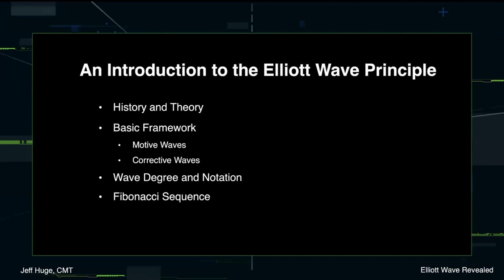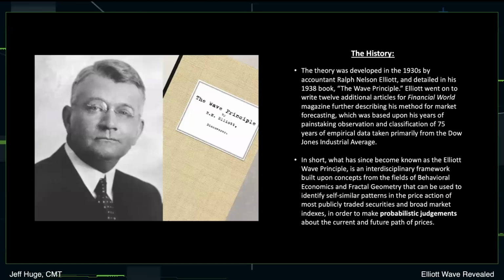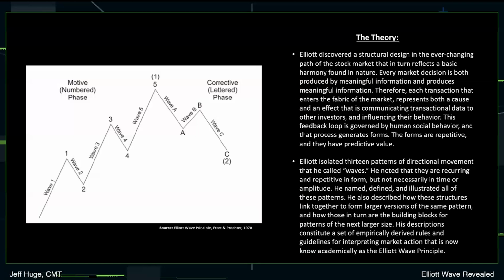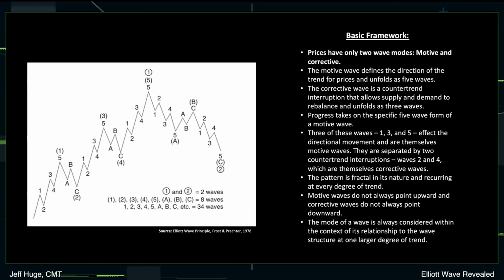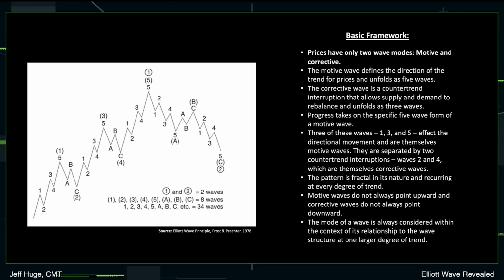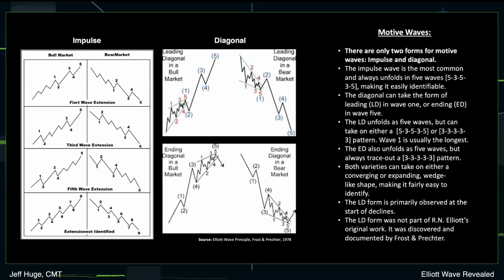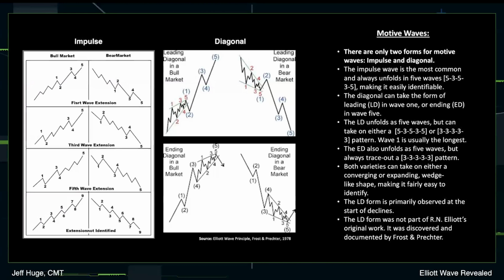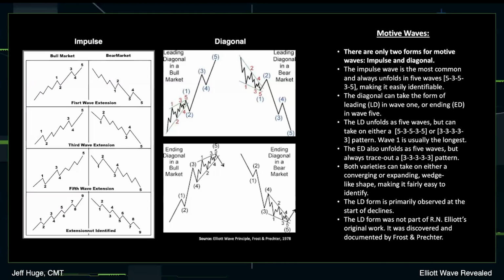Introduction To The Elliott Wave Principle | Jeff Huge, CMT | Elliott Wave Revealed (06.13.23)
This is the first episode in an educational series is designed to help viewers understand a time-tested approach to market analysis that dates back to the 1930s, known as the Elliott Wave Principle. The goal is to build a foundation of basic knowledge on the on the subject, looking back at the history and the theory behind the Principle. This presentation will give viewers a basic understanding of what the Elliott Wave is and how they can apply it toward their own market analysis.

ELLIOTT WAVE REVEALED is a monthly series on the subject of the Elliott Wave Principle. In future episodes, we plan to dive much deeper into Elliott’s notation, rules and guidelines for wave formation, the relationship between waves and the Fibonacci sequence, and the nuances associated with correctly identifying these patterns in real-time.

0:00 Intro & Show Description
2:01 History & Theory Of  The Elliott Wave Principle
5:39 Basic Theory
9:39 Huge Insights Newsletter
11:57 Basic Framework
16:14 How Motive Waves Are Formed

LinkedIn: Jeffrey W. Huge, CMT